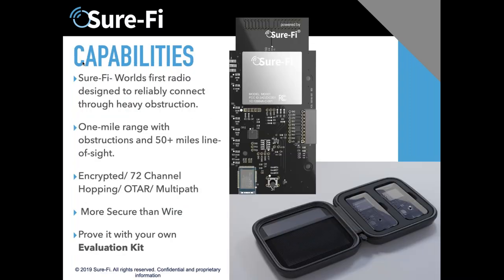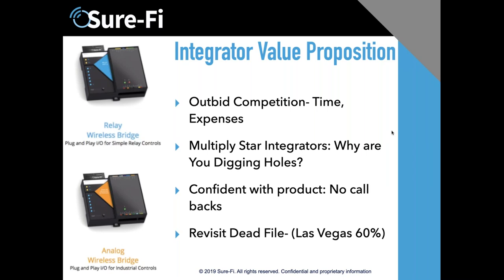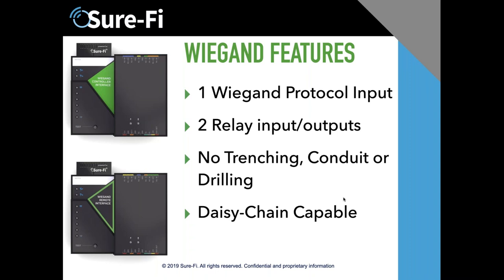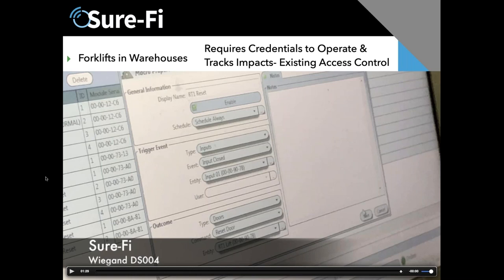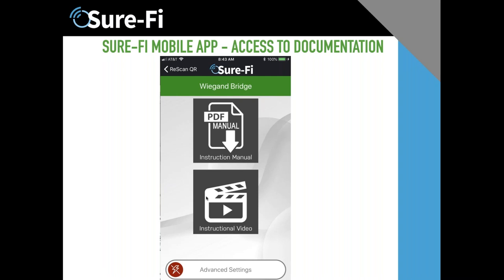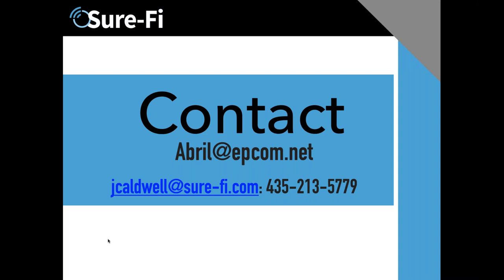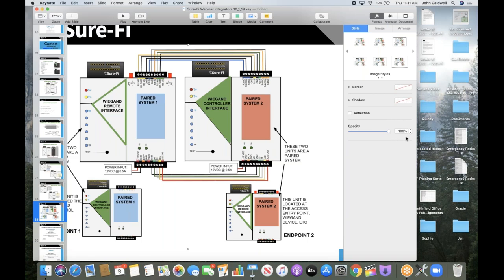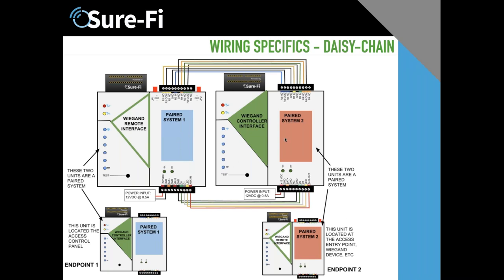Webinar: Applications, Advantages and Wiring with Sure Fi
Applications, Advantages and Wiring with Sure Fi

by: John Caldwell - Sure Fi